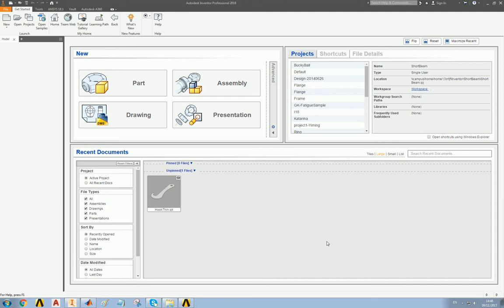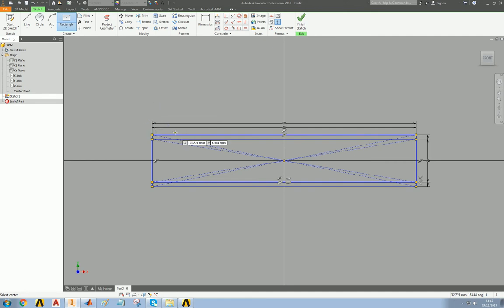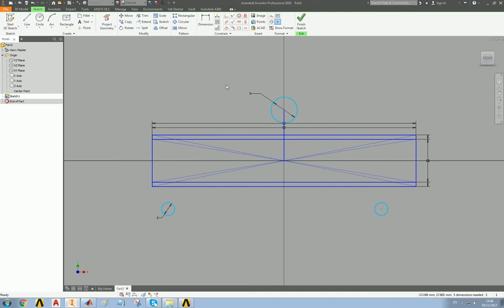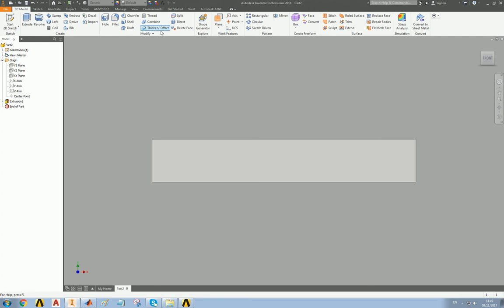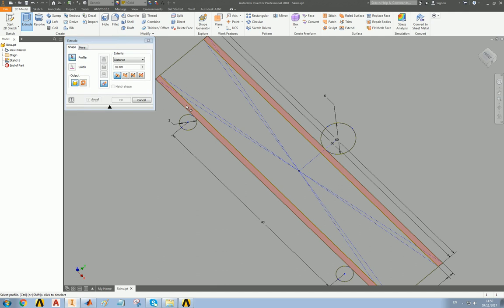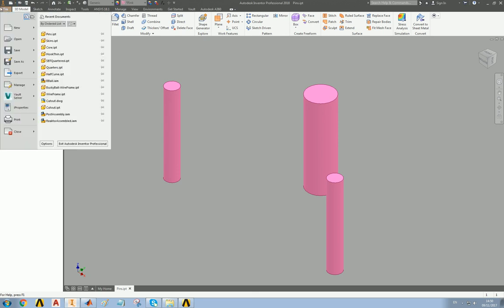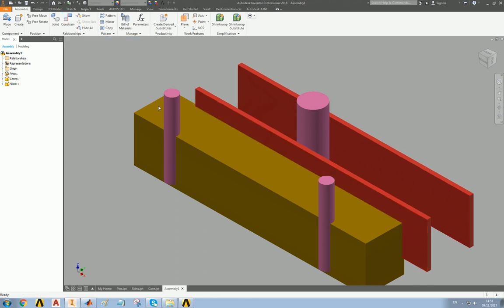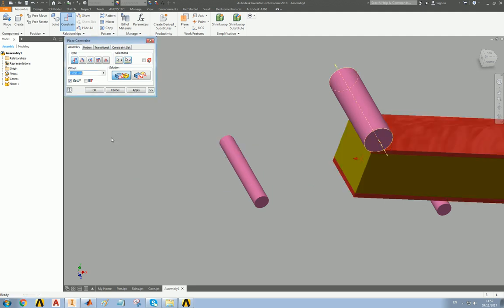A simple model of a short beam test in ANSYS (Part 1)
This shows a way to construct a beginner's-level model of a short beam test of a composite sandwich structure, without using the specialist ACP pre/post analysis tools.

Part 1: Creating the assembly in Inventor